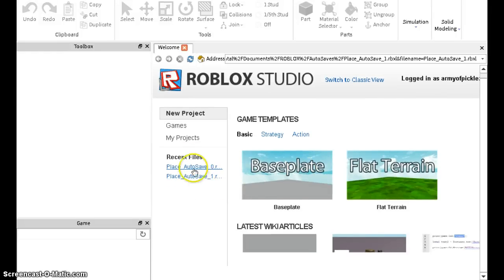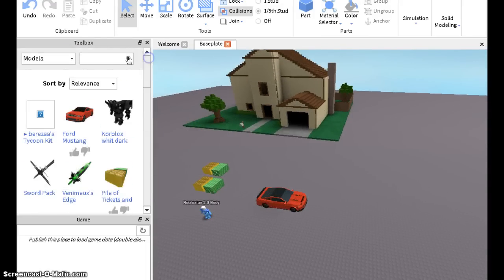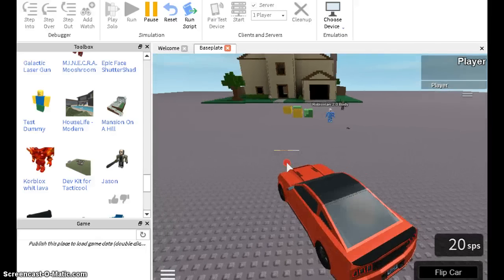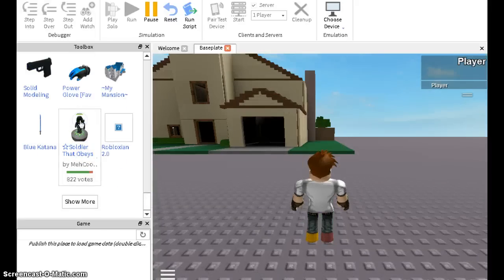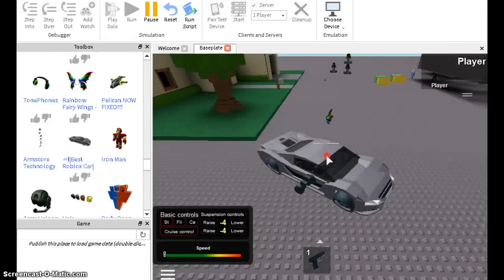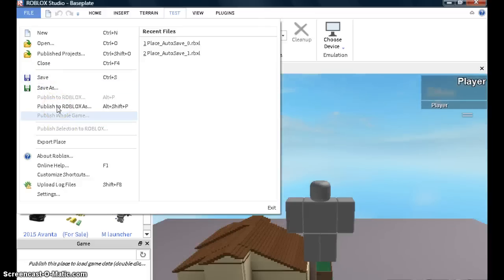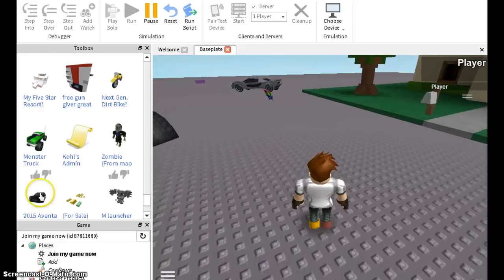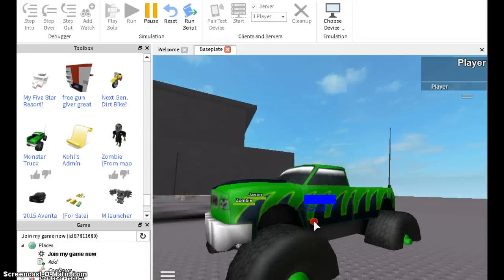How to Upload your own game to roblox (Roblox Studio 2014)